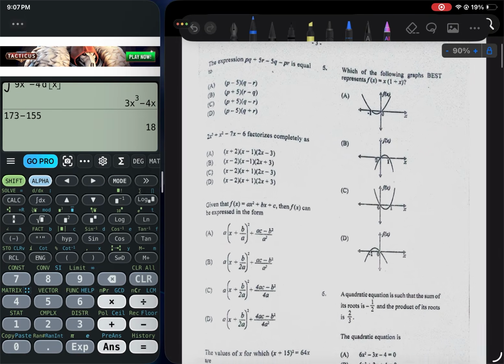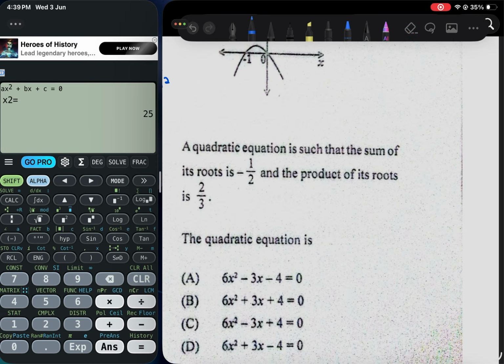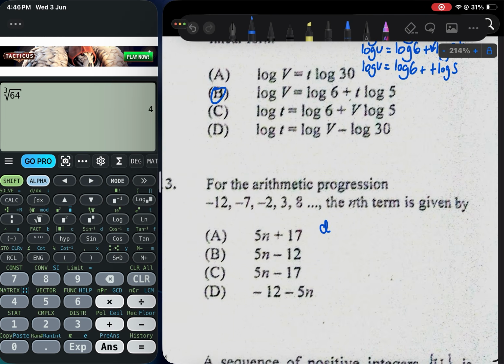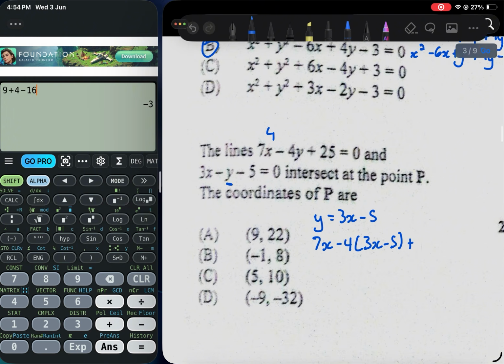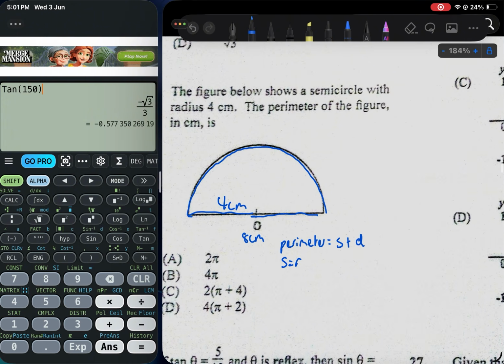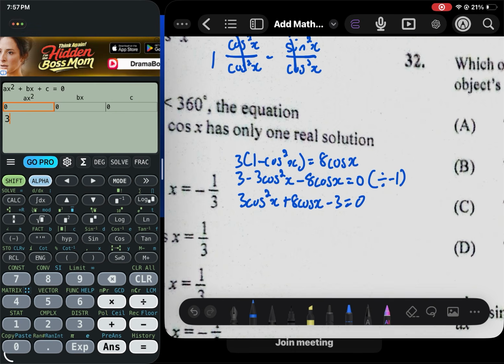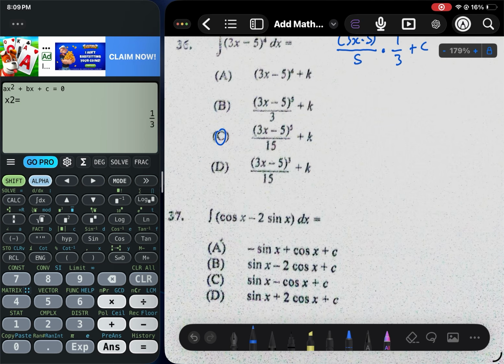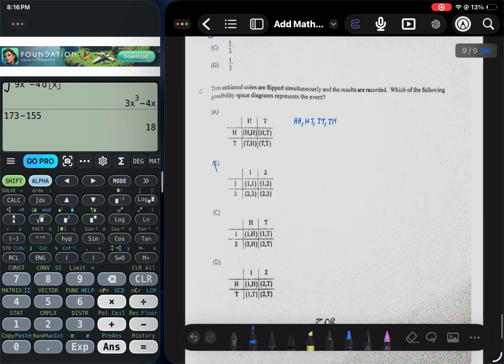CSEC Add Math Paper 1 JUNE 2025 SOLUTIONS (Ultimate Night-Before Crash Course)